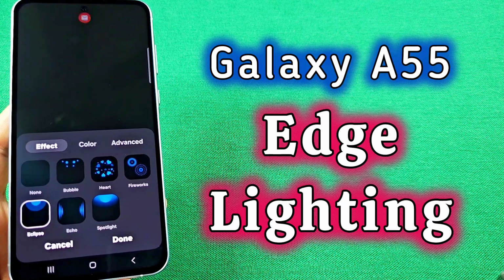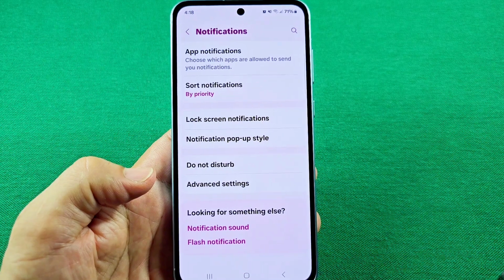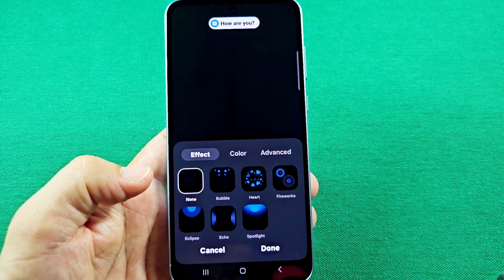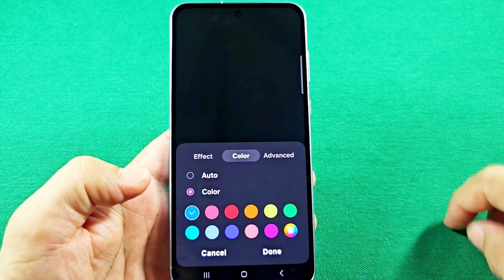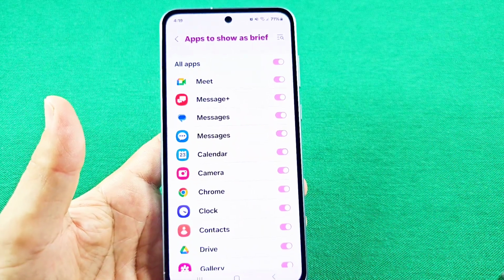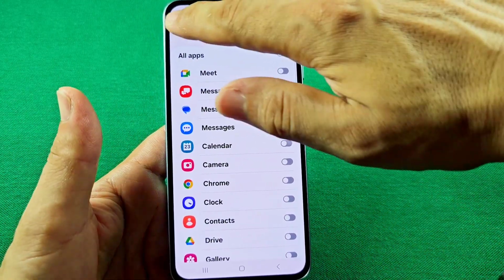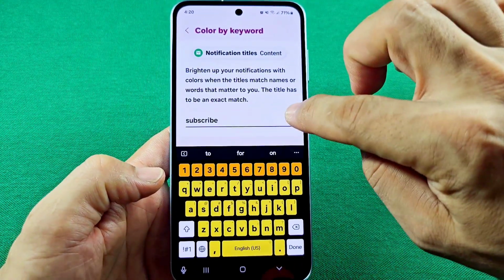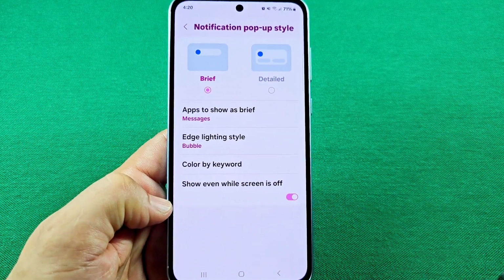Where is edge lighting notifications for Samsung Galaxy A55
a guide on where to find edge lighting for new notifications on Samsung Galaxy A55 Android phone with Android 14 or Android 15 one UI 6 or one UI 7 update